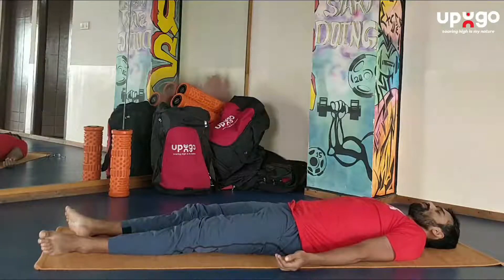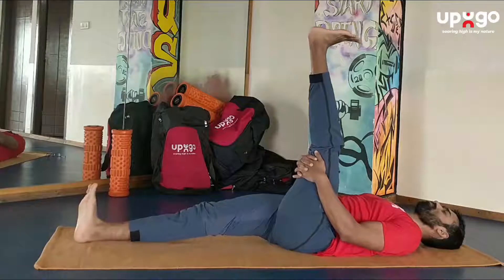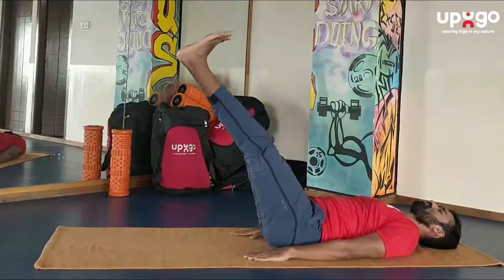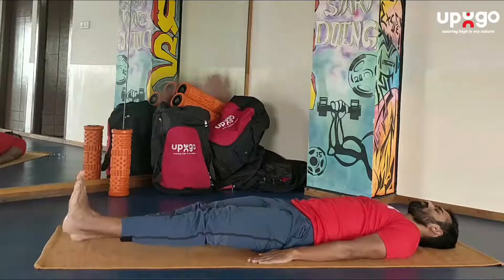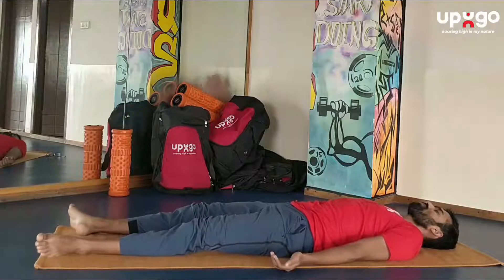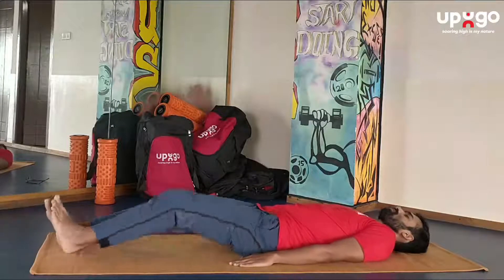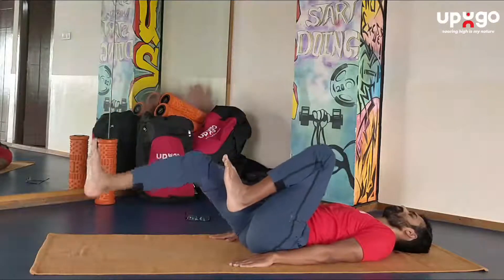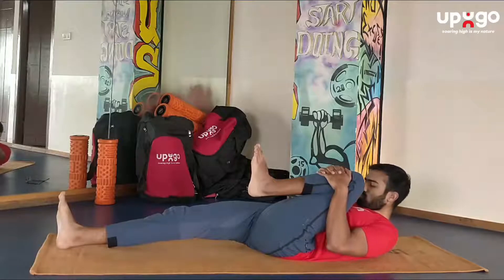Yoga for Kids Ep 4 | Strengthening Core Body | Activating Digestive System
In the fourth episode of Yoga for Kids, our coach shows the ways of activating and improving the digestive system and core for children.
upUgo aims to provide Fitness and Sports solutions for every child and young adult of our nation. We seek to make Fitness and Sports to be a part of every child's lifestyle . We want to do this by making Fitness and Sports Accessible and Affordable across all socio-economic segments of our society.